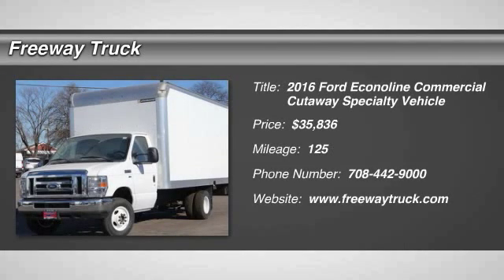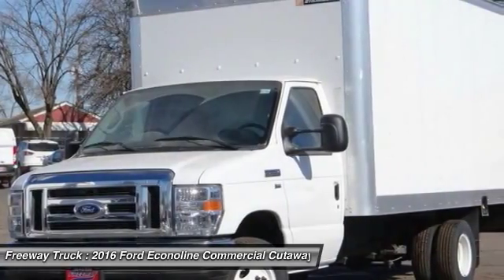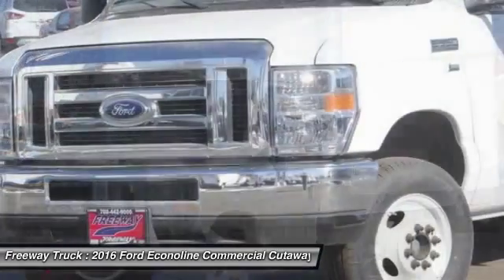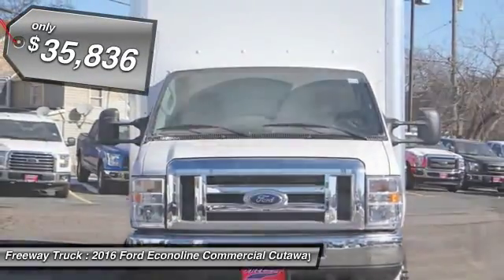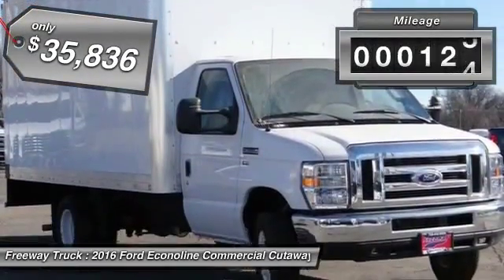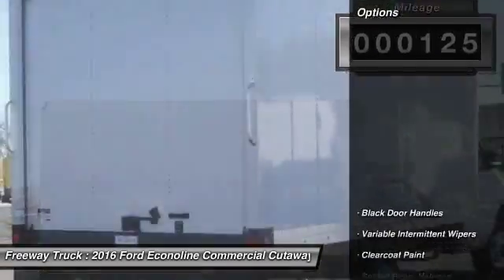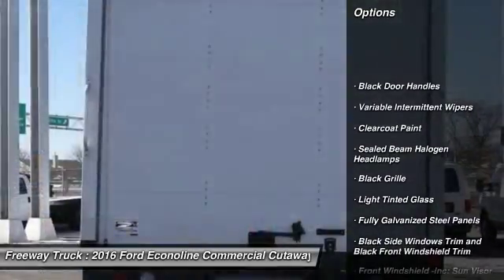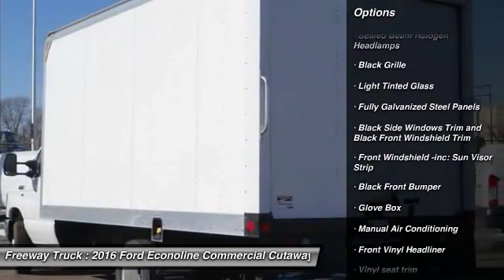2016 Ford Econoline Commercial Cutaway Lyons Illinois 1546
2016 Ford Econoline Commercial Cutaway

Freeway Truck
8445 West 45th Street

Pick up this Oxford White 2016 Ford Econoline Commercial Cutaway, available today at Freeway Truck. Featuring Automatic transmission, it has 125 miles. This could be the one you've been searching for.